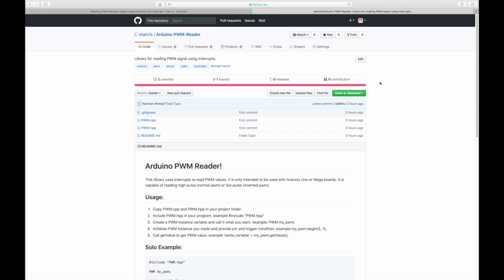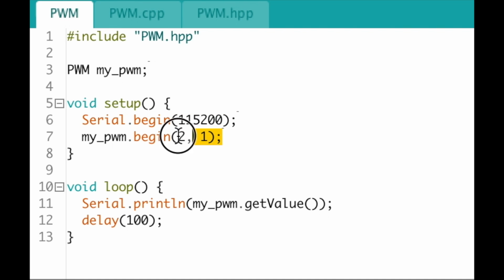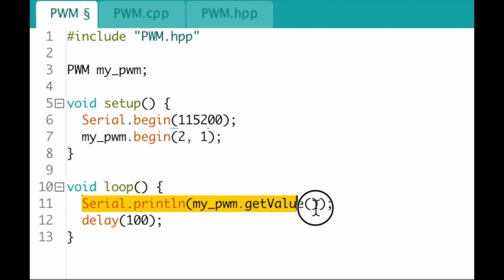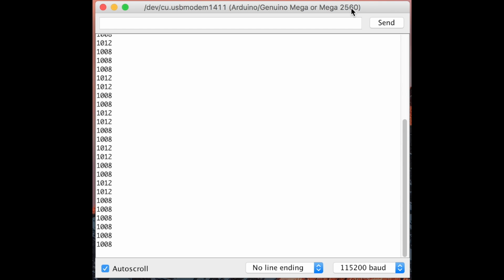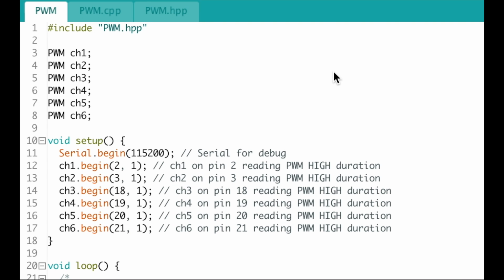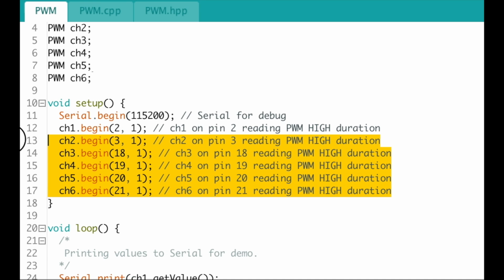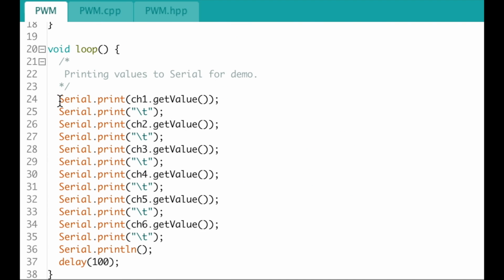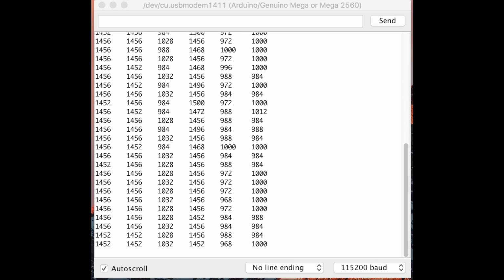Reading PWM Signal Using Arduino Interrupt